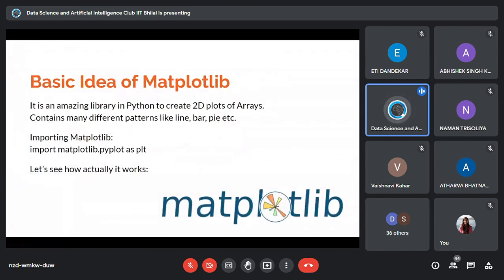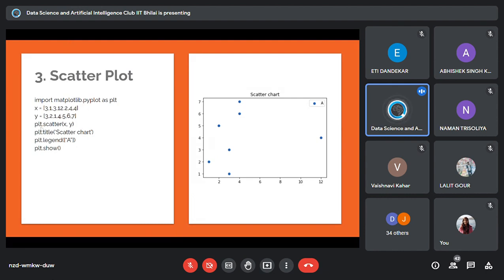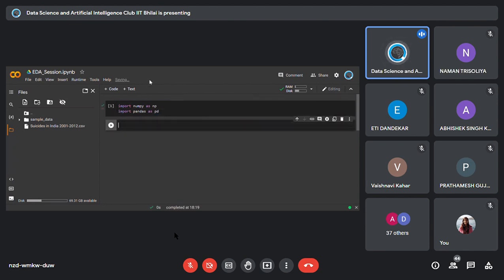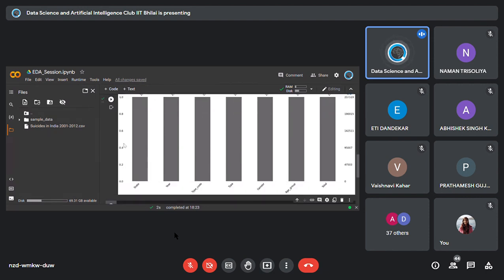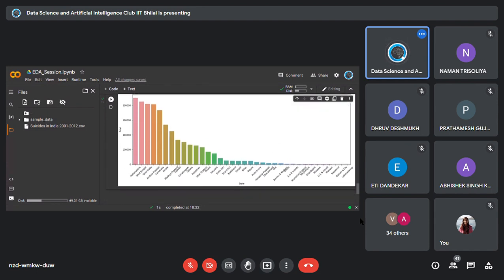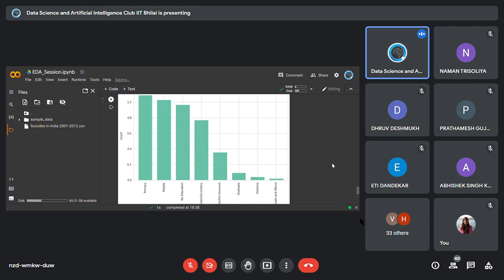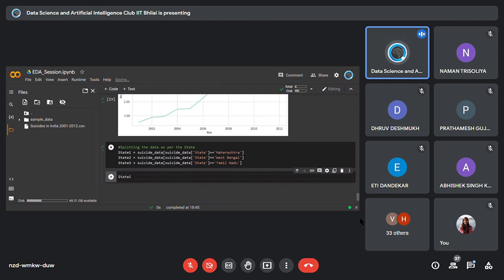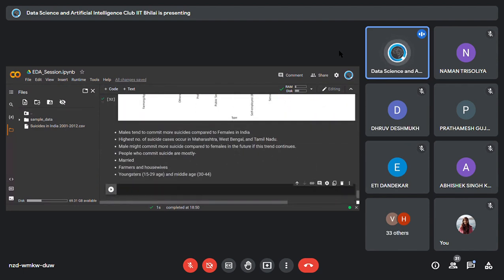Introduction to Exploratory Data Analytics using Python, Matplotlib and Seaborn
The Data Science & Artificial Intelligence Club, Indian Institute of Technology, Bhilai hosted a session "Introduction to Exploratory Data Analytics" on 9th July '2022.
The session talked about how to effectively use Python to draw interesting insights from any dataset using the tools like Numpy, Pandas, Matplotlib and Seaborn.

Knowledge Required: Numpy, Pandas, Python

Speaker: Vishesh Thakur, 3rd Year B.Tech in Data Science & Artificial Intelligence